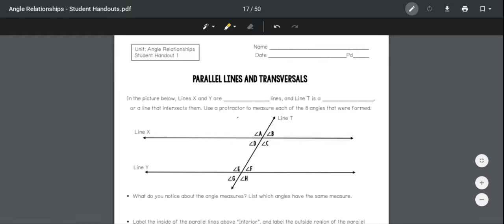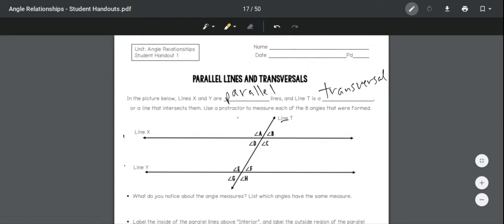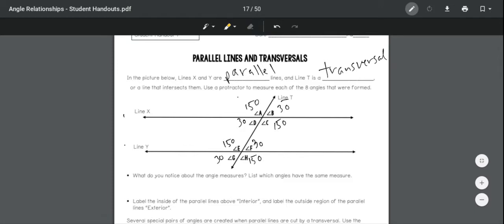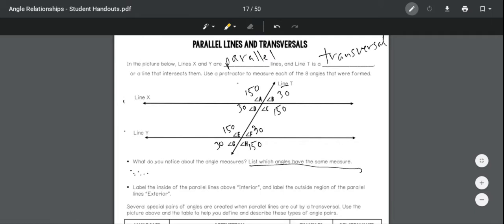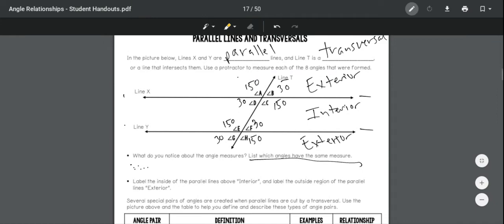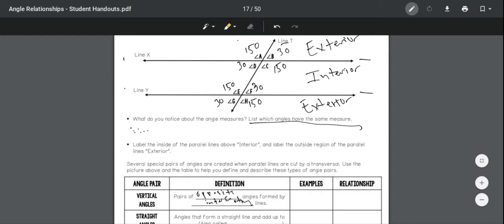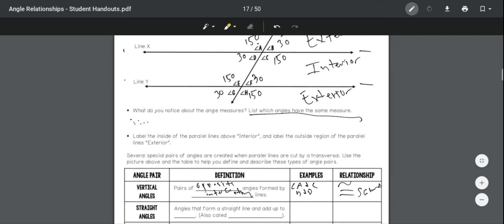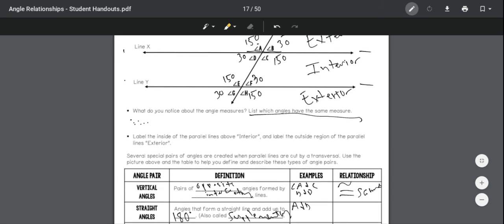Angle Relationships - Student Handouts.pdf